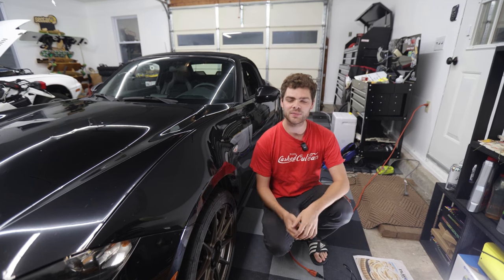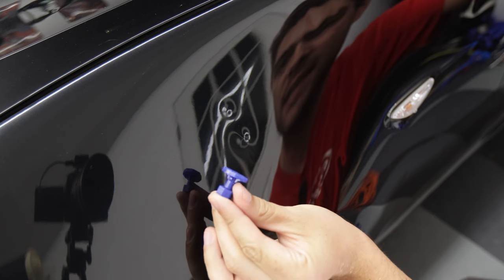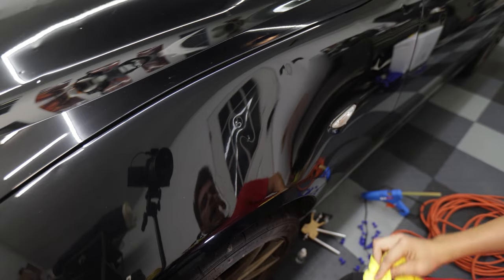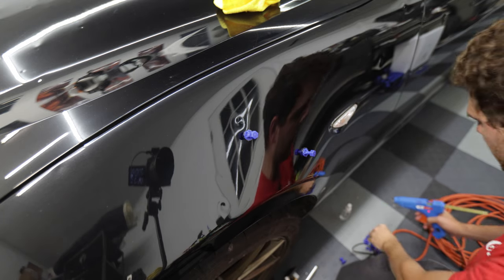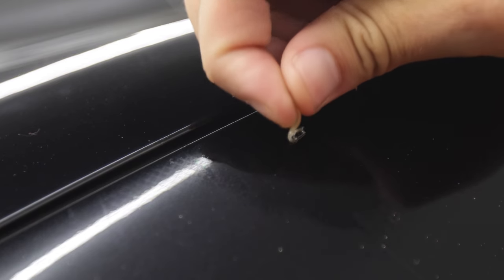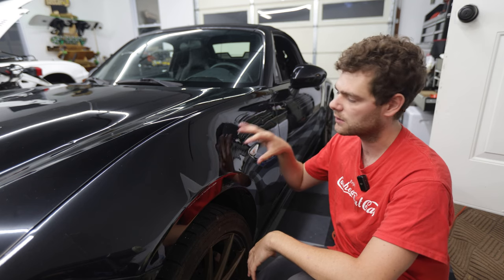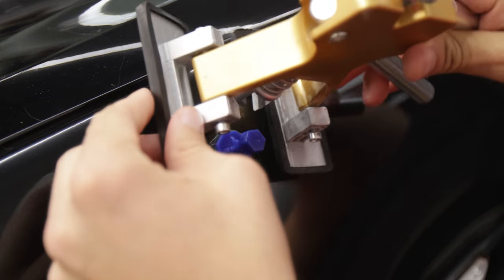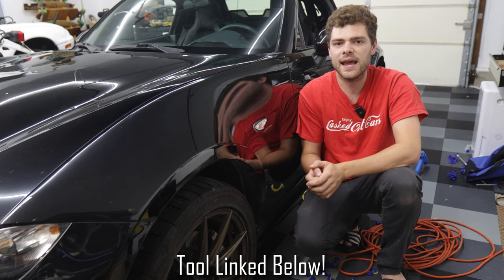Removing MAJOR Hail Damage with a $30 Paintless Dent Repair Kit - Does it really work?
Have hail dents, or other dings in your car's body? In today's video, we're putting a $30 paintless dent removal tool kit from Amazon to the test! I show the process of pulling out various dents, including hail damage, on this car, showing you step-by-step how to use this budget-friendly tool, and showing you the real world results you can expect if you tried one of these tools yourself.

►$30 PDR Kit
►VEVOR PDR Kit
►Better PDR Glue

In this video I cover everything from my preferred tools from the kit, the process of pulling out the dents, to tips and tricks for achieving the best results. This tool is perfect for DIY enthusiasts looking to save some money on repairs.

0:00 Introduction
0:20 Tool Overview
0:53 Dent Removal 1
6:11 Dent Removal 2
7:29 Dent Removal Update
7:58 Dent Removal 3
9:15 Dent Removal 4
10:21 Summary

CashedOutCars is a product of CashedMedia LLC, and is NOT liable for any damage done as a result of videos posted on this channel. Work on and modify your car at your own risk!